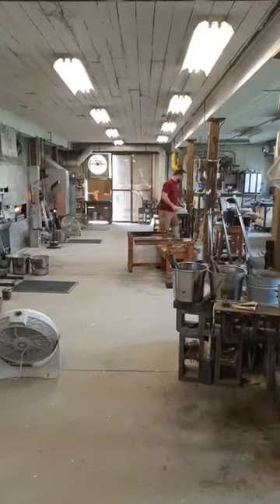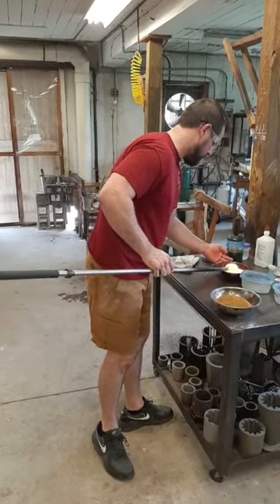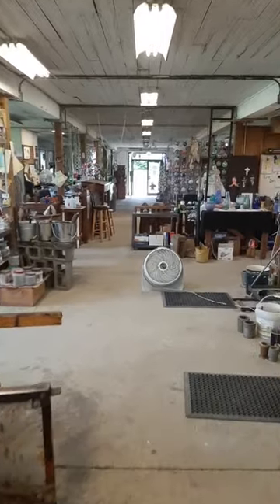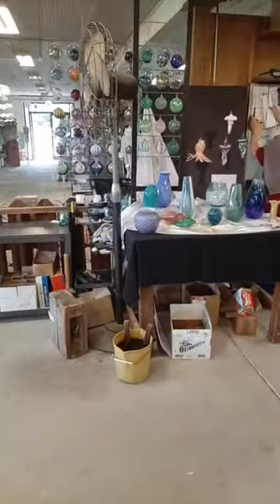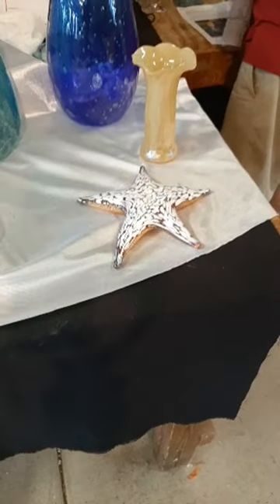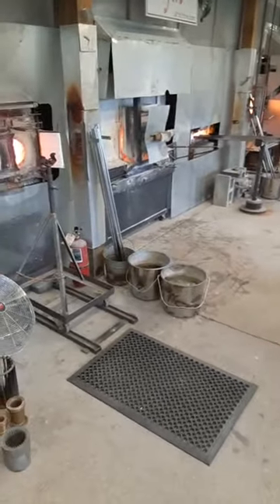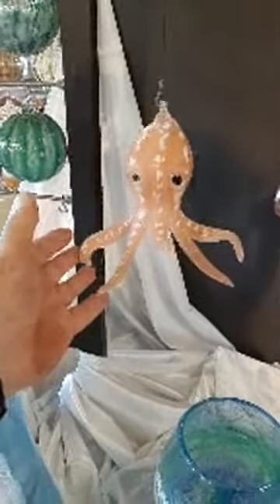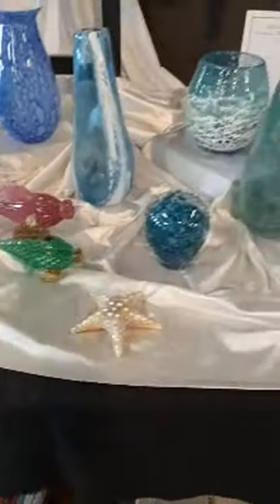Fish, Jellyfish, Octopi, Starfish, Seashells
Art of Fire glassblowers will create pieces with a beach theme.